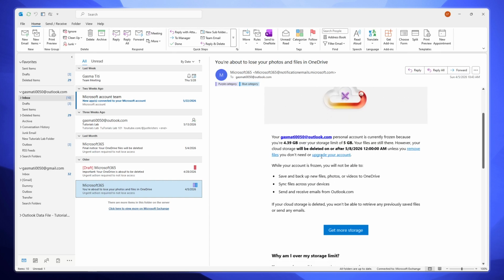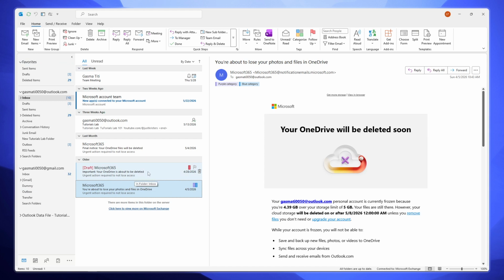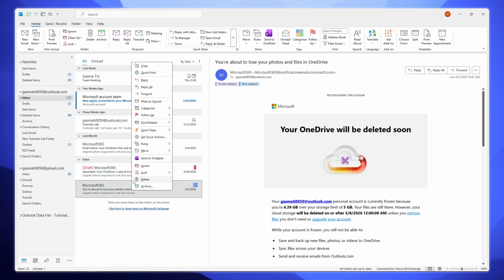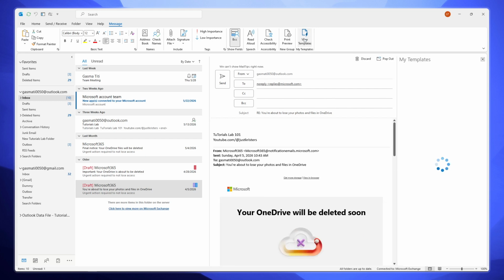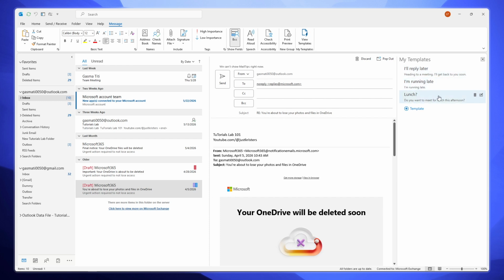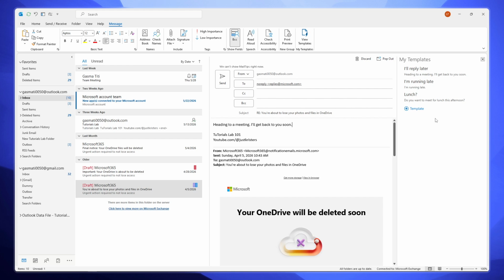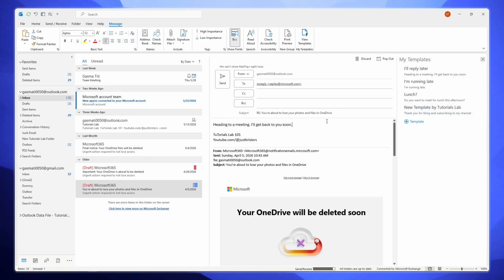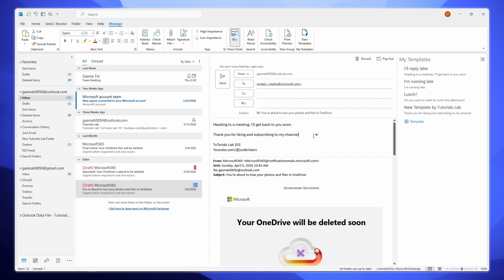How To Reply To Or Forward Emails With Template Text In Outlook 2026 | Step By Step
By the end of this video, you’ll know Outlook reply with template email text, Forward emails using template text Outlook, How to create email templates Outlook, Setup quick parts for Outlook replies, Use pre-written email text in Outlook, Create custom email templates Outlook guide, Outlook step by step email template, Reply faster with Outlook email templates, Forward emails using custom templates Outlook, Add template text to Outlook messages, How to save email templates Outlook, Effectively use email templates in Outlook